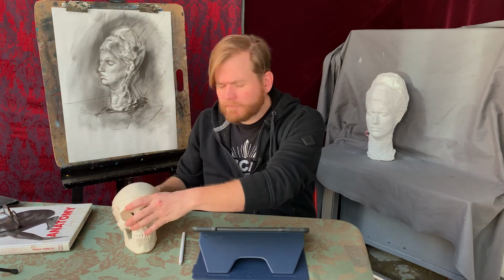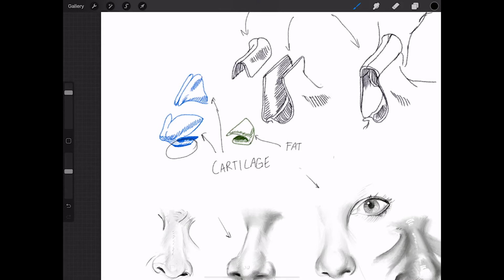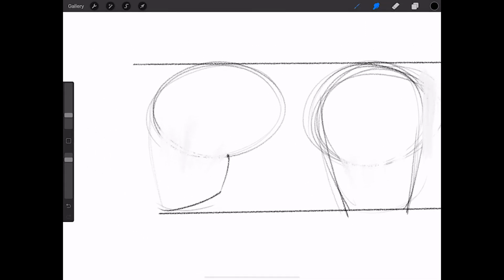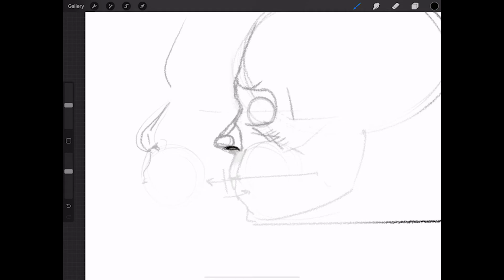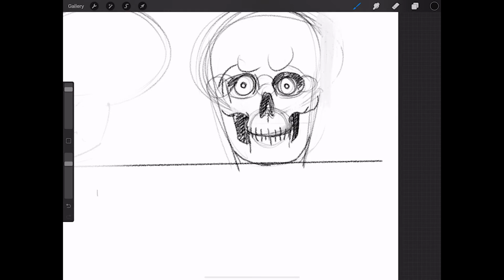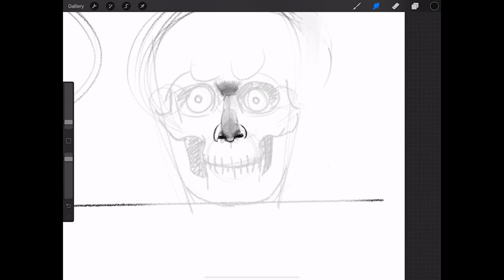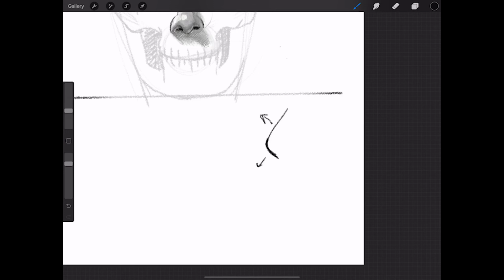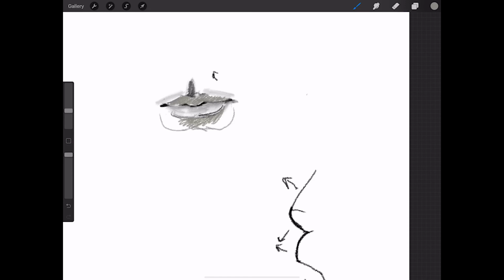Drawing the Head - Part 4 - Drawing the Nose + Mouth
Fourth video focuses on drawing the Nose and Mouth
Instructor - Thomas John Carlson
+++ DONATE if you want to support JCAS, during these times we are not able to run physical classes which is the corner stone of our income.
Or please visit JCARTSCHOOL.com to purchase a gift certificate.
Consider purchasing a gift certificate and donated it to someone that you know that might enjoy an future art class or digital content

Videos by - Theodore Leung + Thomas Carlson